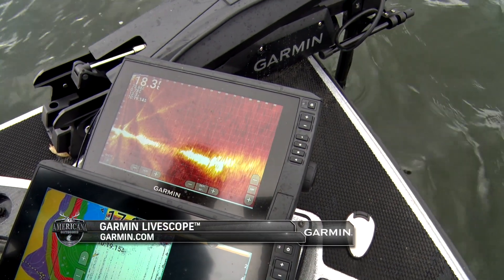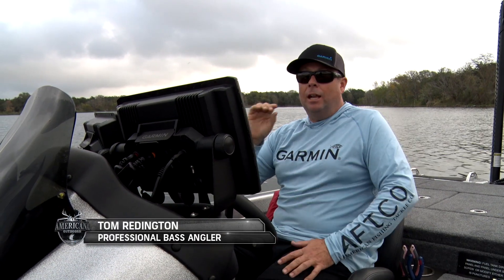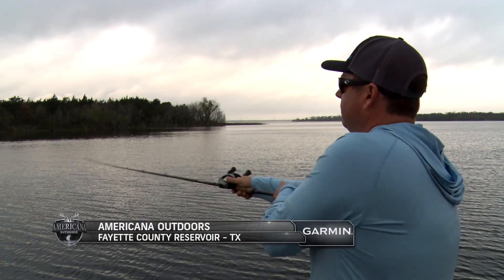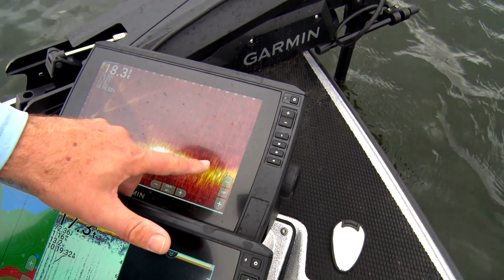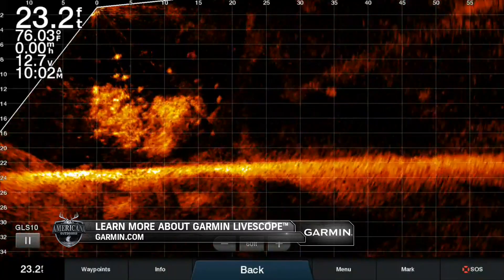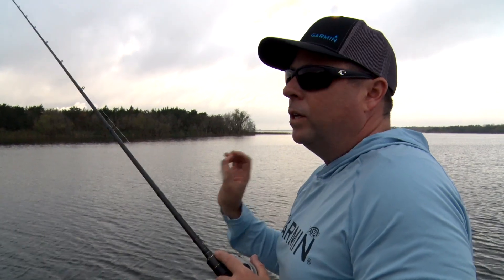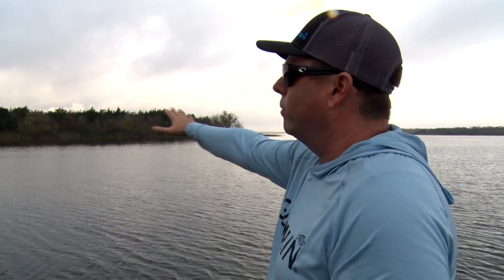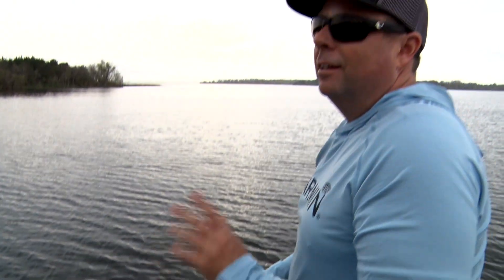How Garmin Livescope™ Has Changed Fishing For Pro Angler Tom Redington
We’re on Fayette County Reservoir with professional angler Tom Redington, where he’s sharing with us how Livescope has impacted his time on the water, and revolutionized the fishing world.